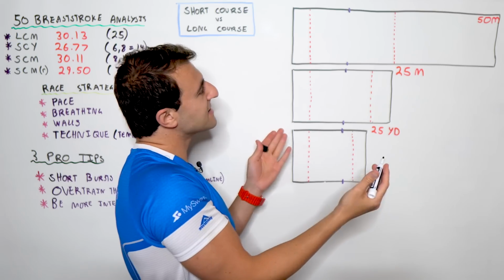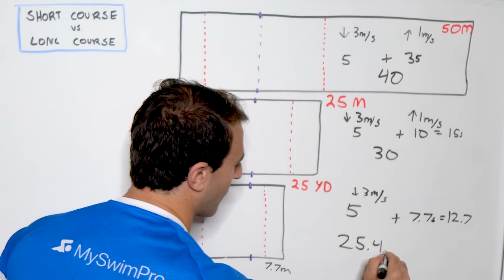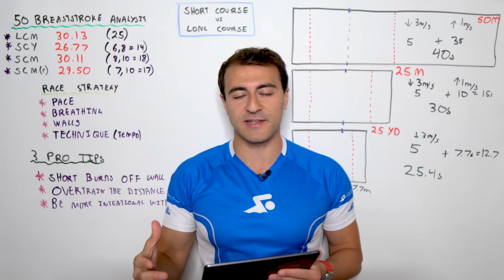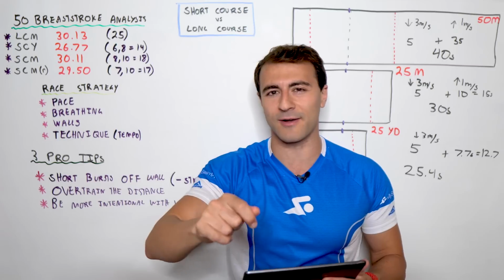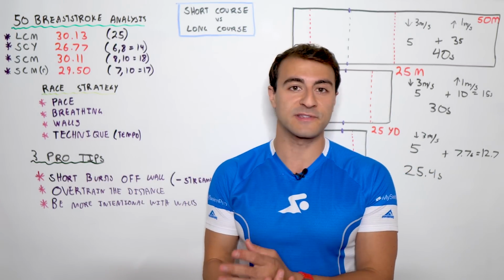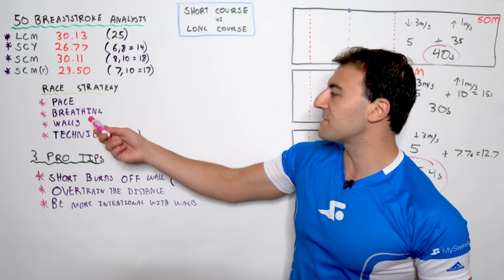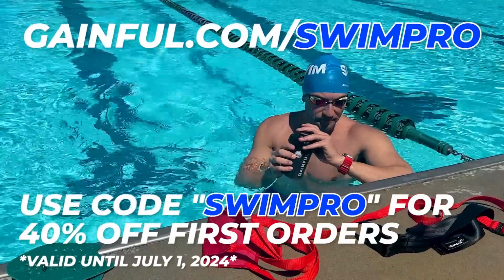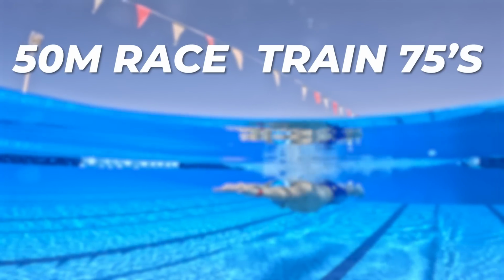How to RACE in Short Course vs Long Course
Many don't realize that the SAME race can have drastically different results depending on the pool you race in. Let's breakdown exactly HOW MUCH faster or slower someone can swim in a short course vs long course event, and analyze some of my own races as an example. Then I'll give you some pro tips on how to use this to your advantage and dominate your next race!

Gainful fuels your daily performance through performance nutrition made for you. Their personalized supplements and expert guidance, prepare, fuel and nurture your body so it feels and performs its best. or use code SWIMPRO to save 40% off your first order until July 1, 2024.

Chapters:
0:00 - Intro & Pool Size Comparison
3:09 - Race Analysis
7:37 - Pool Deck Commentary
8:55 - Race Strategy
11:13 - Pro Tips

About Coach Fares:
Fares Ksebati is the Co-Founder and CEO of MySwimPro. He is a 3x Individual U.S. Masters Swimming National Champion and Bosphorus Cross-Continental Swimmer. Fares is an American Swim Coaches Association Fellow and certified USA Triathlon coach. He is the author of Swim Like A Pro and loves helping swimmers reach their full potential. Follow him on social media @FaresKsebati!

About MySwimPro:
MySwimPro is the #1 fitness app for swimmers in the world! MySwimPro is a personal coach that helps swimmers in more than 180 countries improve their performance and health by delivering personalized training plans, workouts, technique videos, and analytics. The MySwimPro app is available on iPhone, Android, Apple Watch, Garmin and Wear OS smartwatches.